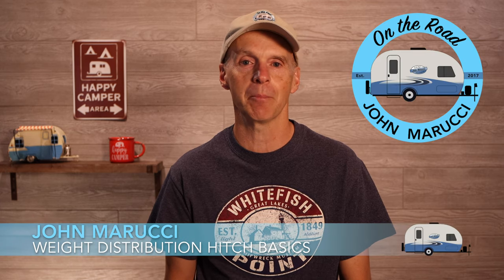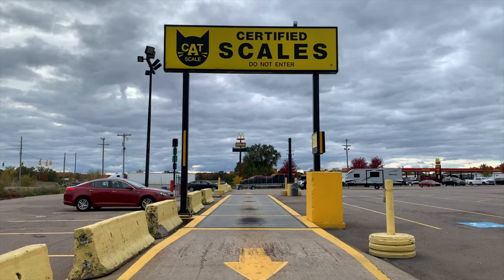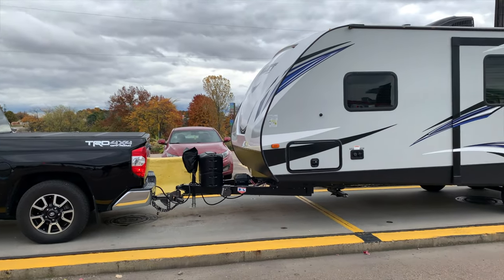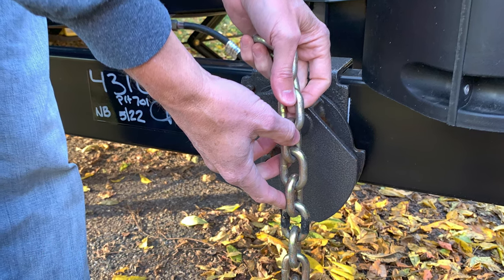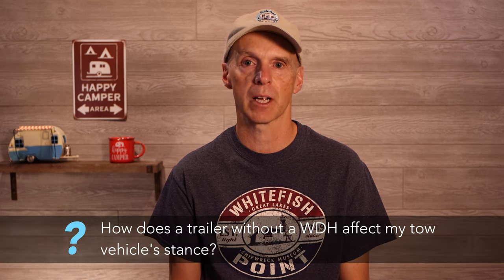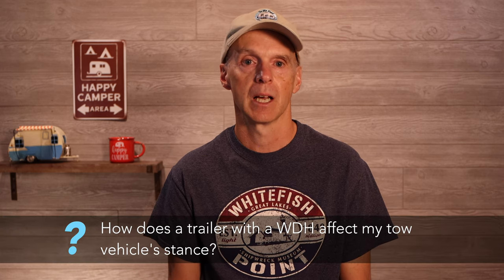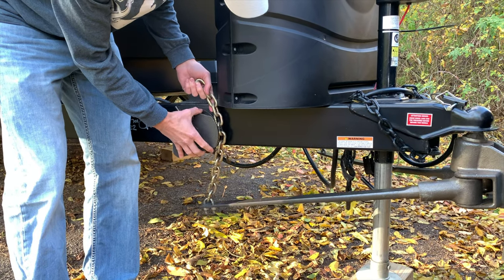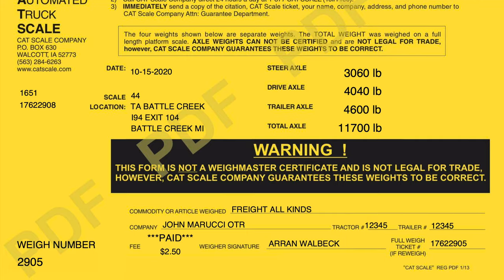RV Towing - Weight Distribution Hitch Basics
In this video, we’ll take a hands-on approach to the topic of towing an RV using a weight distribution hitch and demonstrate what a weight distribution hitch does to the towing dynamics of your travel trailer and tow vehicle.

FEATURED PRODUCT*

- Blue Ox Sway Pro

PURPOSE